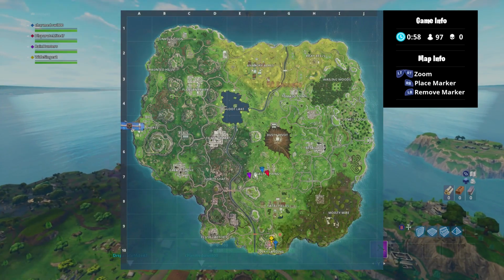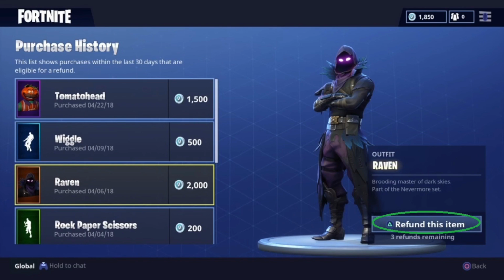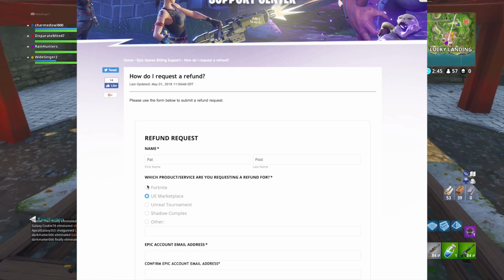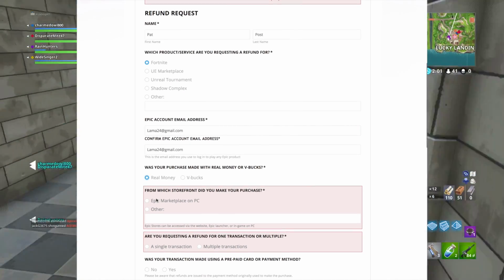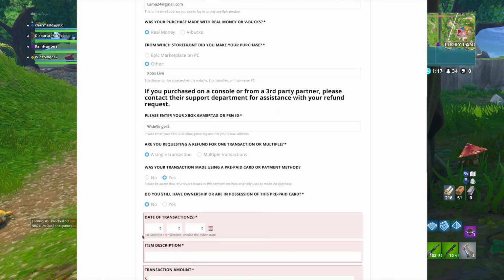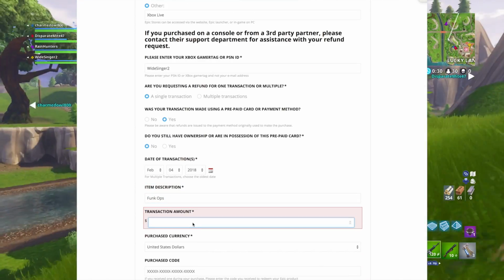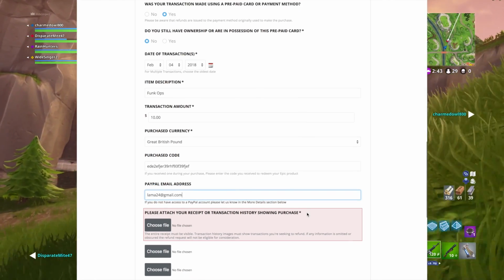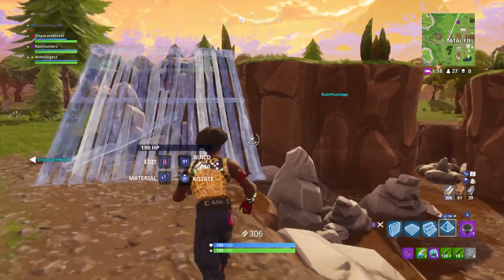REFUND System *IS BACK* - How To Use *NEW* REFUND System In FORTNITE! (Return, Free V-BUCKS!)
Whats is Fortnite?